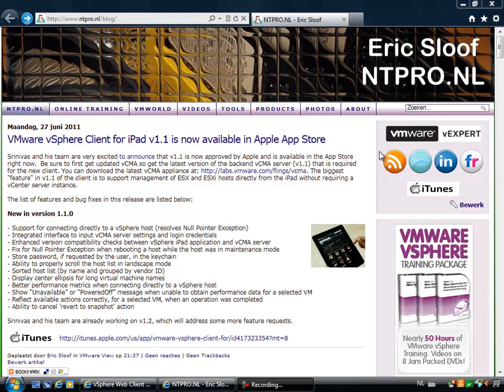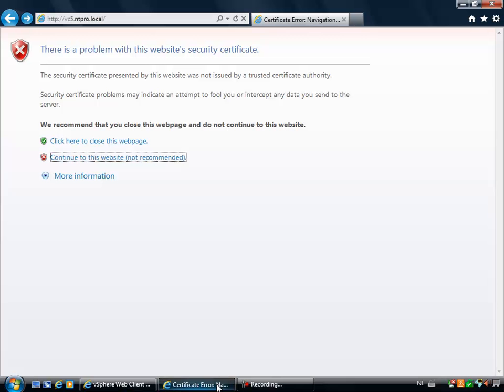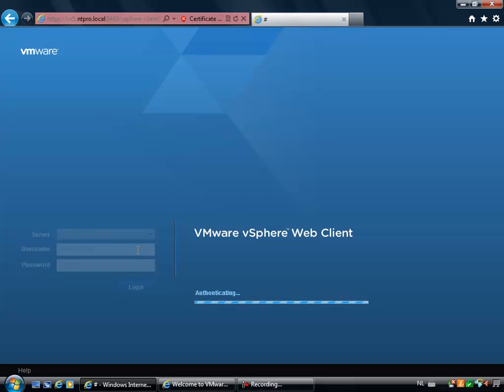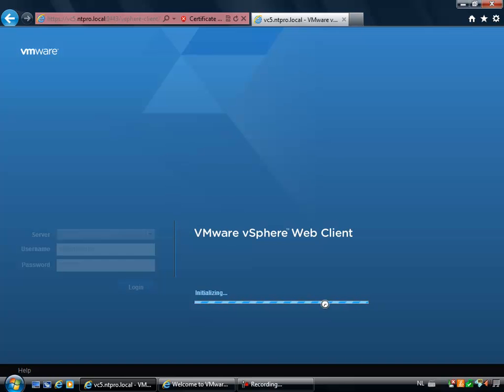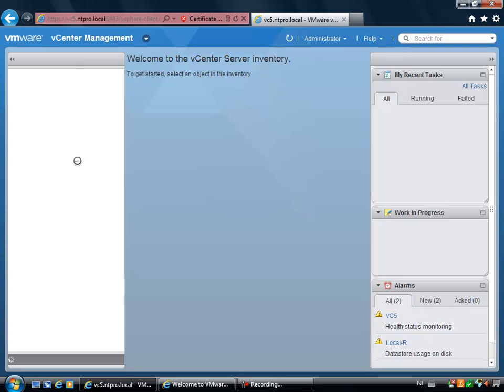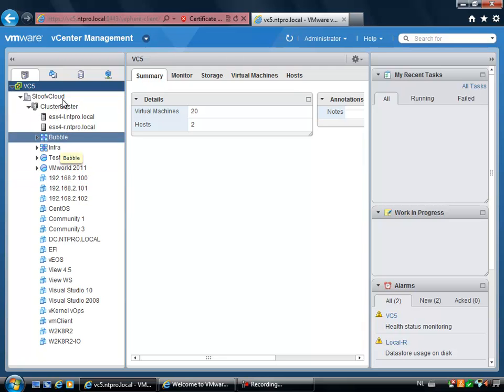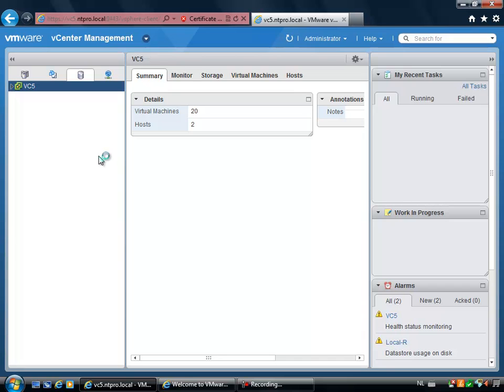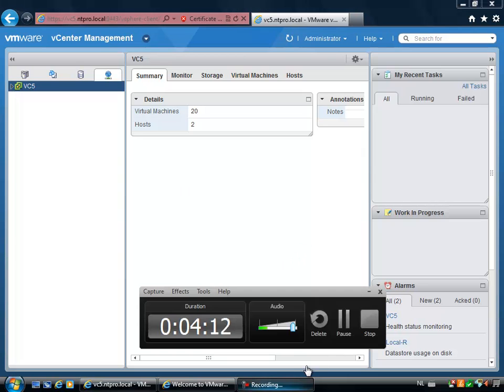vSphere 5 Video -- The vSphere Web Client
In this video I'll show you how to log in to vCenter Server using the vSphere Web Client and manage your vSphere inventory. Before you can start to use the Web Client you first have to verify that the vCenter Server system is registered with the client. Just open a Web browser and enter the URL for the vSphere Web Client

The vSphere Web Client has improved immense comparing to the old Web Access interface and is completely rewritten in Adobe's Flex. It's supported on the following browsers:
- Microsoft Internet Explorer 7 and 8
- Mozilla Firefox 3.5 and 3.6

To deploy virtual machines in the vCenter Server inventory, you can create a virtual machine or clone an existing virtual machine. It's also possible to deploy a Virtual Machine from a Template with the vSphere Web Client. Deploying a virtual machine from a template creates a virtual machine that is a copy of the template. The new virtual machine has the virtual hardware, installed software, and other properties that are configured for the template.